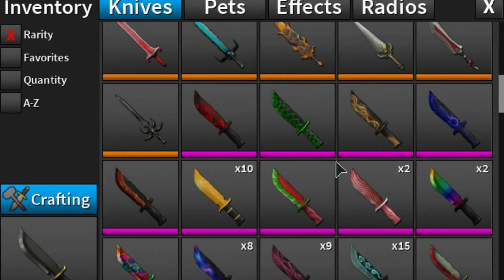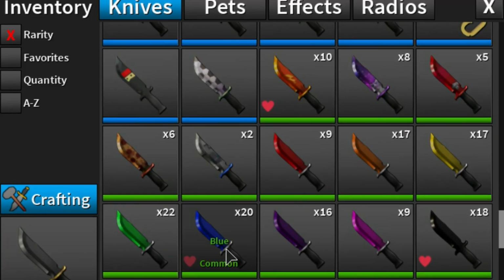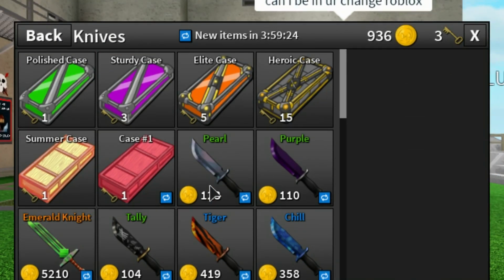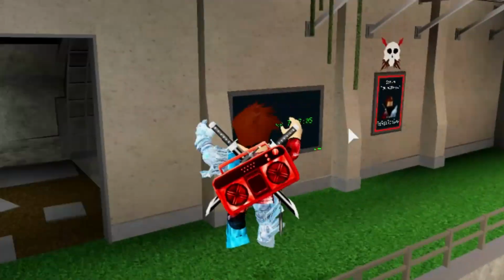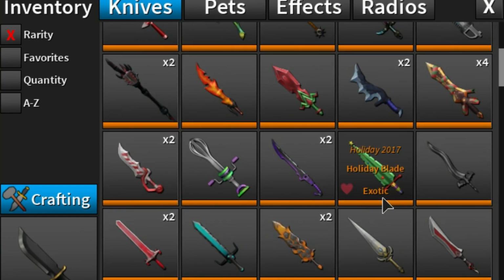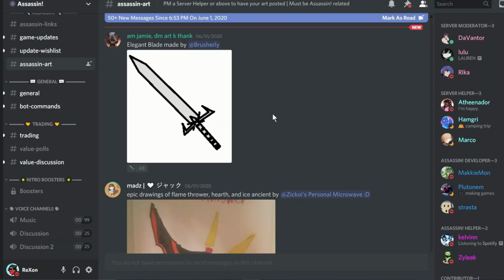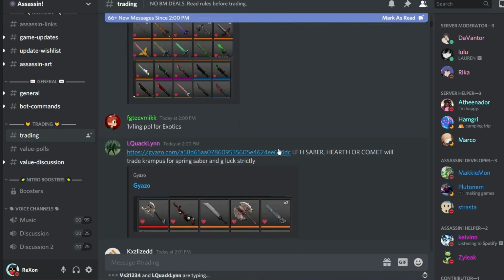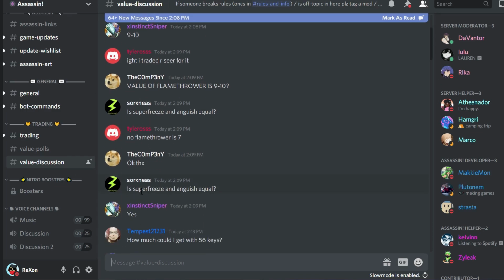HOW TO GROW YOUR INVENTORY FAST! (2020 Tips) | Roblox Assassin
Hello everyone! Today I provided three tips in which you could expand your inventory quickly!